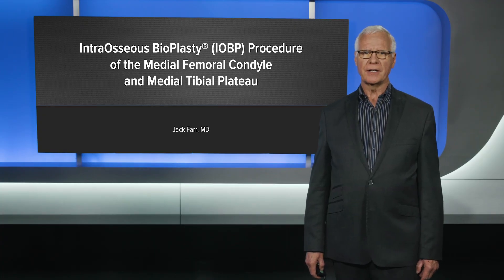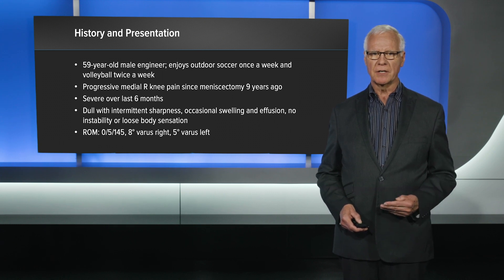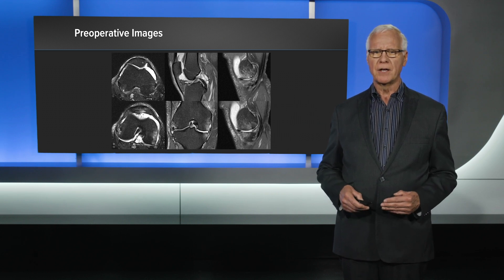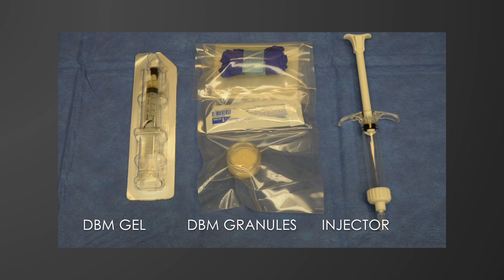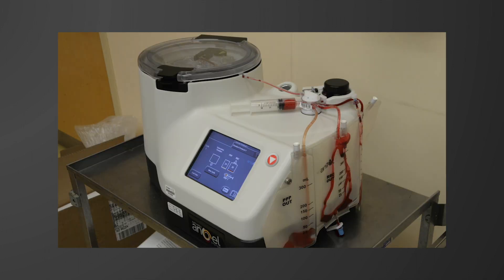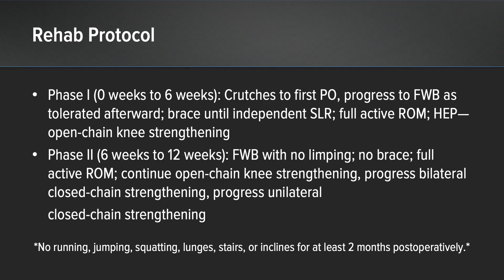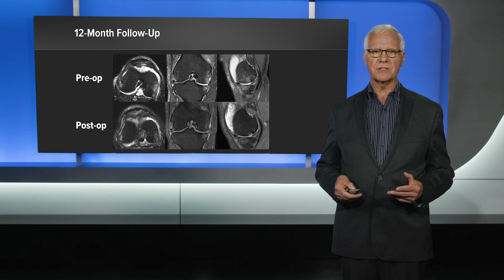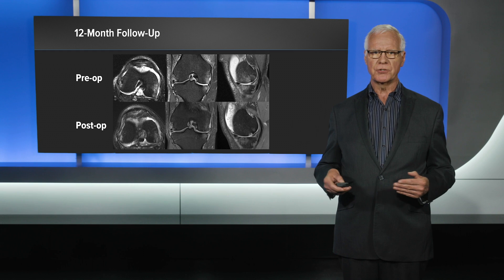IntraOsseous BioPlasty® (IOBP) Procedure of the Medial Femoral Condyle and Medial Tibial Plateau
Jack Farr, MD (Indianapolis, IN), presents a case of medial femoral condyle and tibial plateau bone marrow lesions (BMLs) treated with the IntraOsseous BioPlasty® technique. Several technique pearls are included as well as Dr. Farr's rationale to utilize the biologic approach in treating his patients with subchondral BMLs.